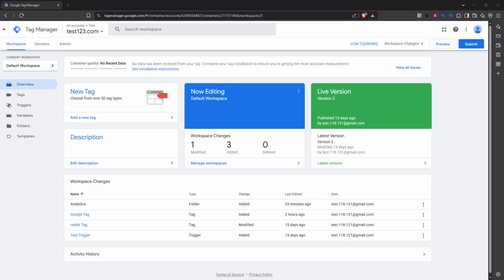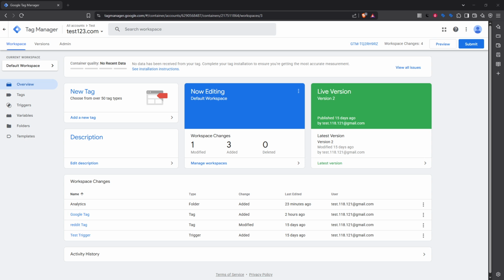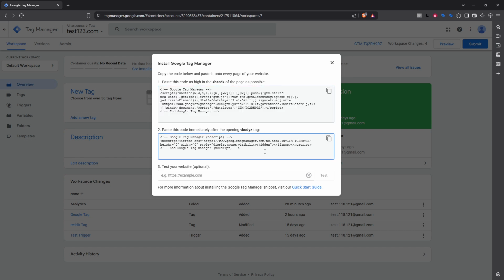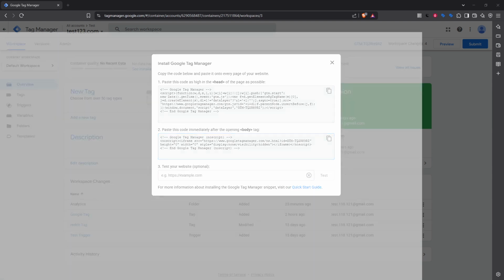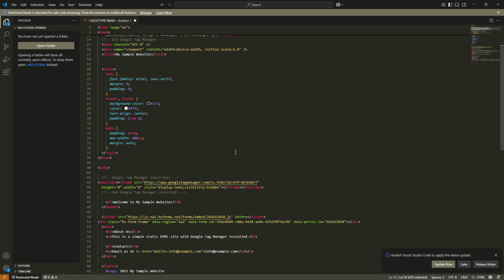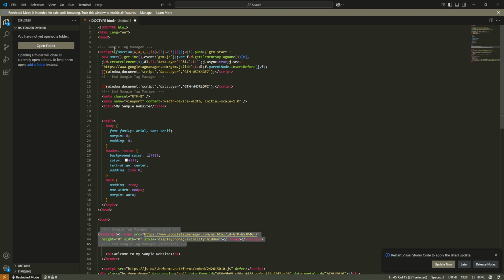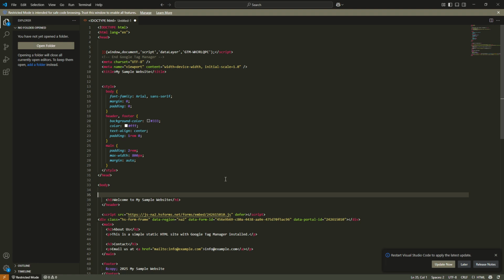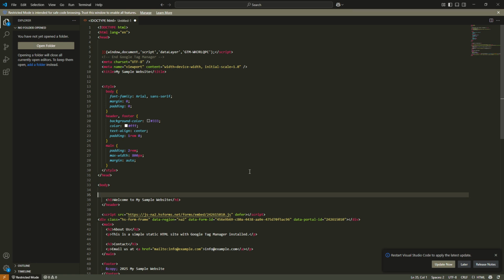How To Remove Google Tag Manager From Website [2025 Full Guide]